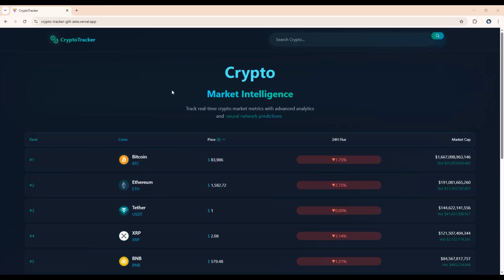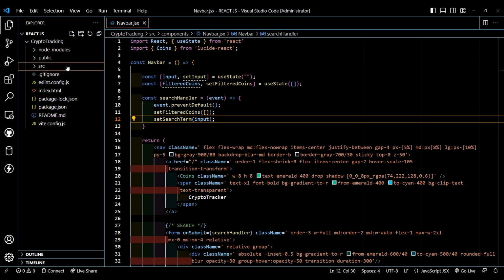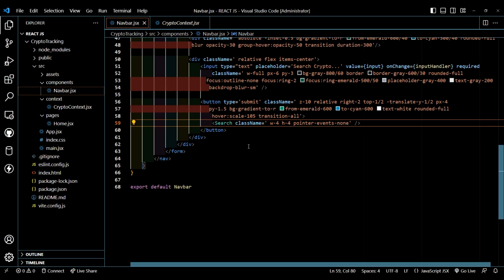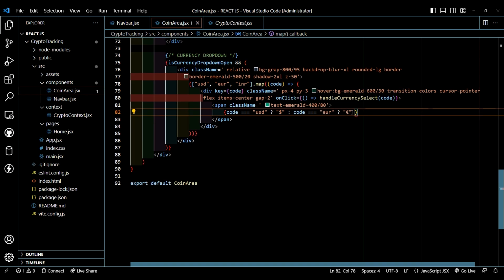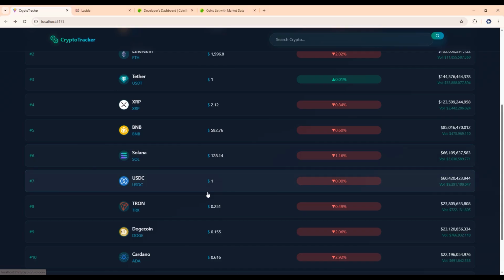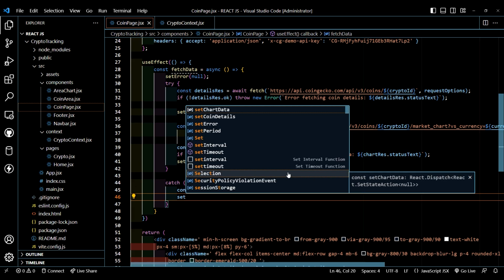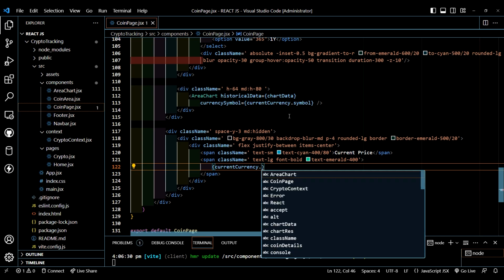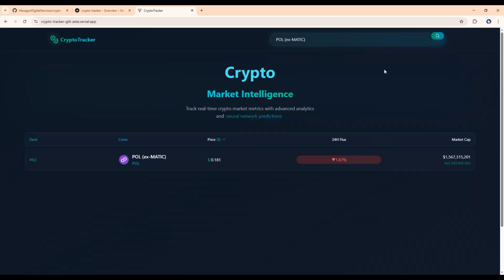Build a Real Time Crypto Tracker website using React JS | API Integration | React js Project.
Learn how to build a modern crypto tracking web app using React.js, Tailwind CSS, and the Coingecko API! In this tutorial, you’ll create a sleek and interactive dashboard to display real-time cryptocurrency data with beautiful charts and responsive design.

🔥 LIVE PREVIEW 🔥
Experience our site in real time!

🚀 What You'll Learn:
✅ How to fetch live crypto data using Coingecko API.
✅ Styling with Tailwind CSS for a futuristic look.
✅ Building a dynamic price chart with market stats.
✅ Creating a responsive and modern UI dashboard.
✅ React component structure and state management.

✔️ Developers interested in financial dashboards.
✔️ React.js learners looking for a real-world project.
✔️ Crypto enthusiasts wanting to build their own tracker.
✔️ Anyone building fintech or trading applications.

🔹 Master API integration in React.
🔹 Build a visually engaging crypto dashboard.
🔹 Improve your UI/UX design skills with Tailwind.
🔹 Great for portfolios, interviews, and side projects.

🔍 "How to build a crypto tracker with React.js"
🔍 "React Coingecko API project"
🔍 "Crypto dashboard UI tutorial"
🔍 "Real-time crypto data app in React"
🔍 "Tailwind CSS crypto project for portfolio"